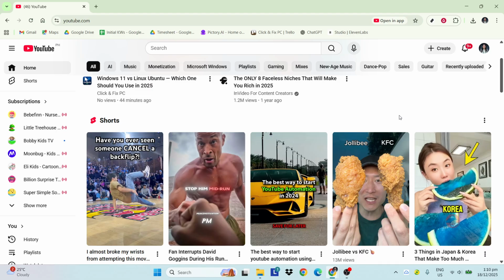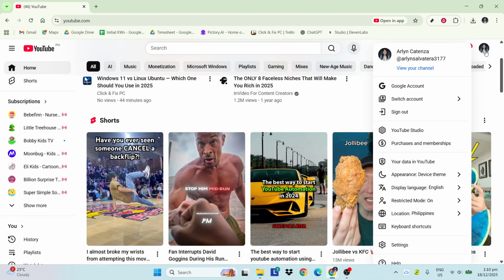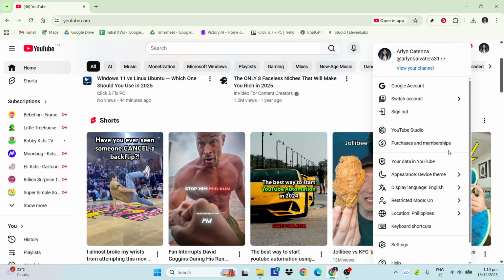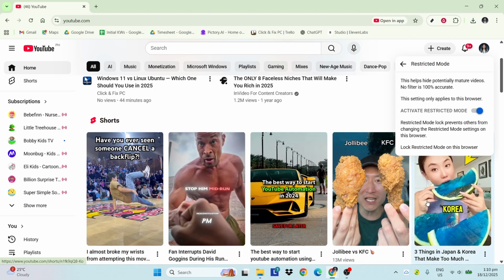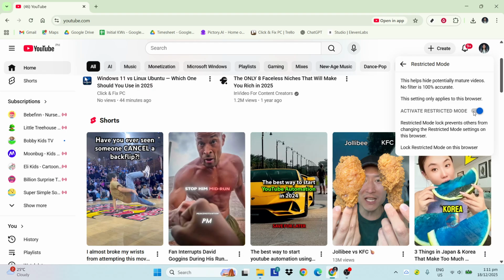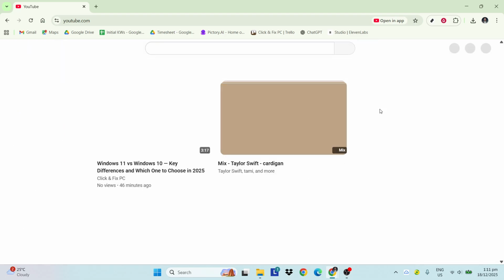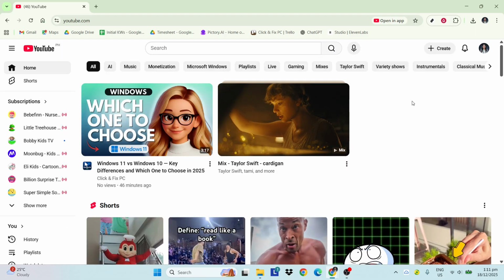How to Disable YouTube Restricted Mode - 2026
How To Disable YouTube Restricted Mode – 2026 (Access All Videos Freely) 🔓
Want to watch all YouTube content without restrictions? This quick guide shows how to disable YouTube Restricted Mode in 2026 on desktop and mobile so you can access every video.

Steps
• Open YouTube → tap Profile → Settings
• Go to General → scroll to “Restricted Mode”
• Toggle off Restricted Mode
• (Optional) Refresh YouTube to confirm all content is visible
• For desktop, scroll down to the bottom of any page → turn off Restricted Mode there

Timestamps
0:00 (How to Disable YouTube Restricted Mode - 2026)
0:05 Open YouTube Settings
0:20 Toggle Off Restricted Mode
0:40 Wrap-up

Helpful Tips: Access All Videos, Customize Viewing Experience, Manage Account Restrictions, Refresh App To Apply

If you find this video on (How to Disable YouTube Restricted Mode - 2026) helpful, please consider subscribing to the channel so we can continue to bring you amazing troubleshooting tips for your PC!